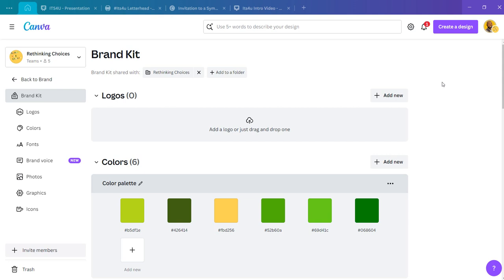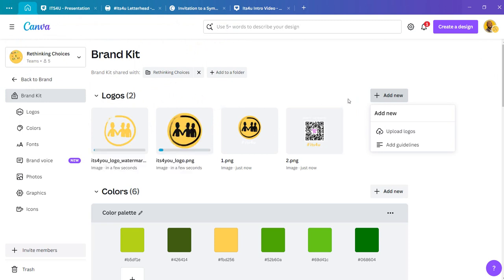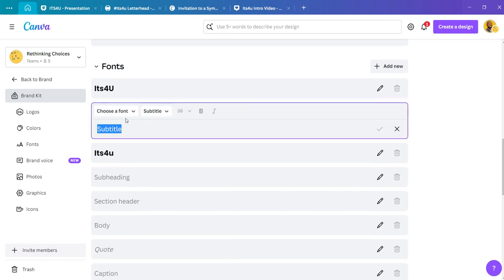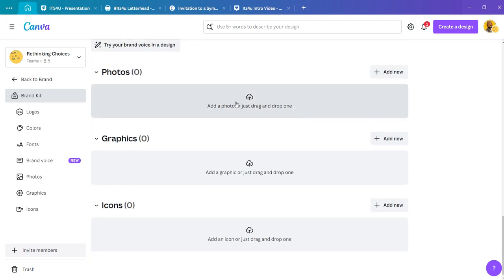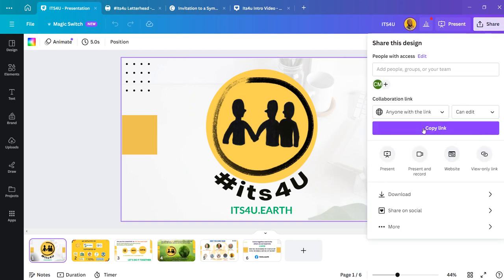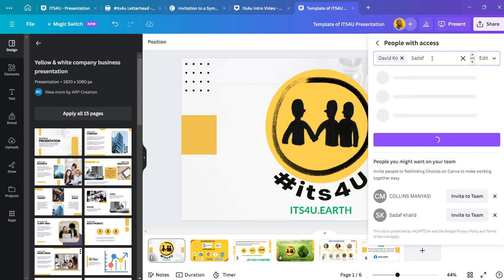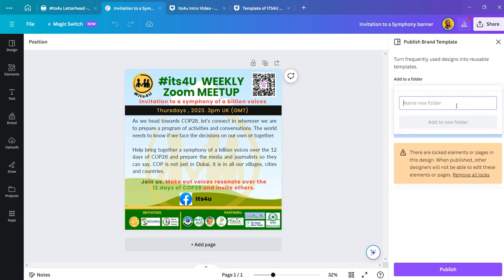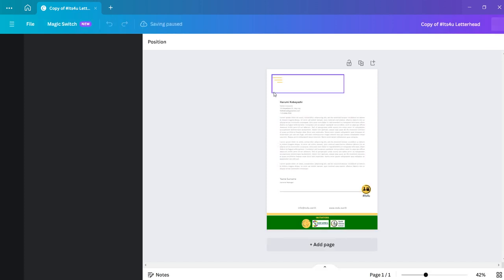Canva Tutorial - How to create Brand Kit and Brand Templates in Canva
In this video, we're going to show you how to create Brand Kit and Brand Templates in Canva easily!

With Brand Kit and Brand Templates in Canva, you can quickly and easily create a brand identity for your business. Whether you're starting a new business or you're updating your existing brand, these templates will help you get started quickly and easily.

So be sure to watch this video and learn how to create Brand Kit and Brand Templates in Canva! You'll be able to create a great brand for your business in no time at all!